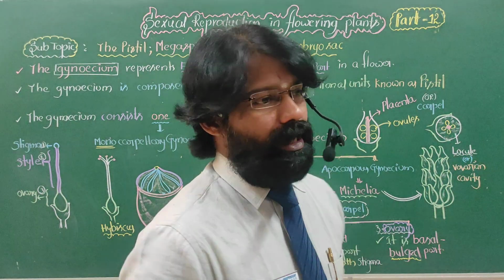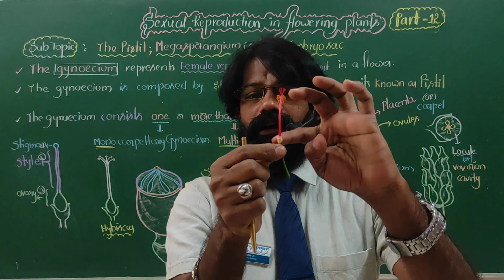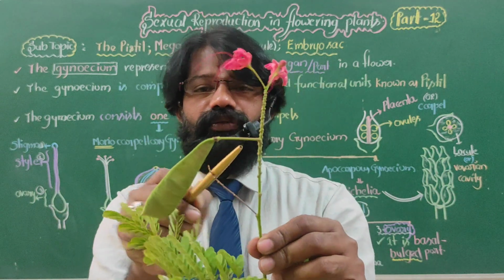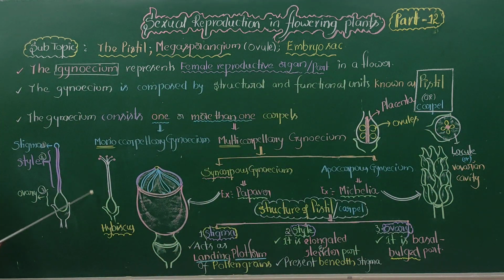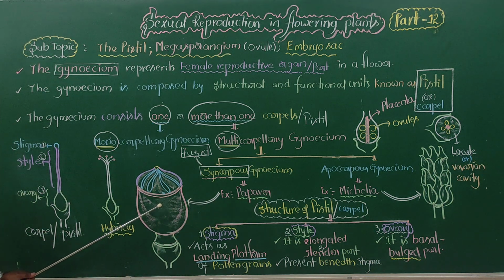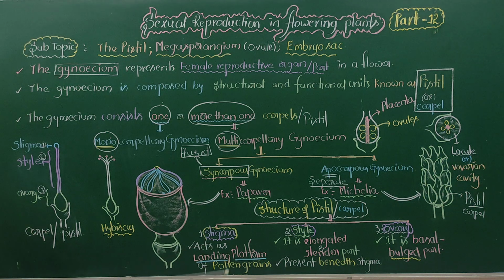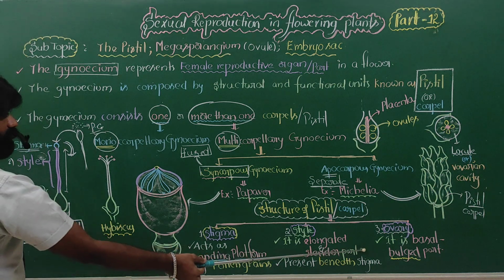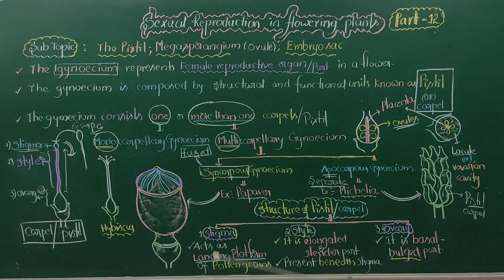STRUCTURE OF GYNOECIUM and CARPEL FROM SEXUAL REPRODUCTION IN FLOWERING PLANTS ( PART -12)